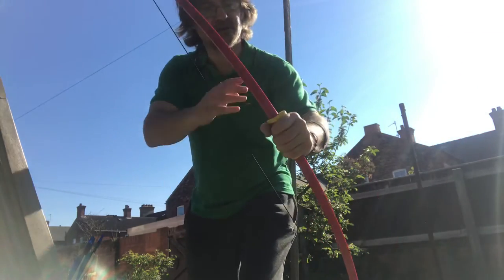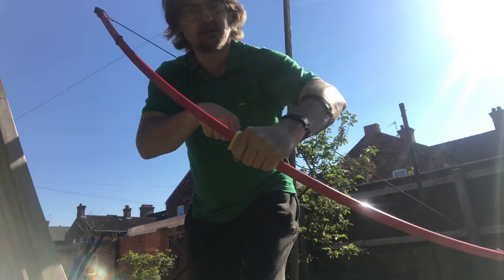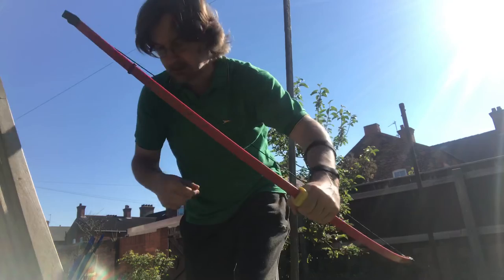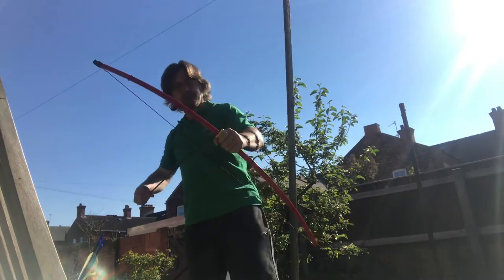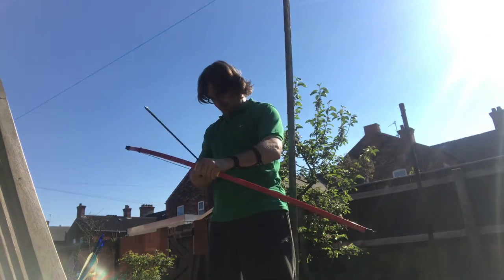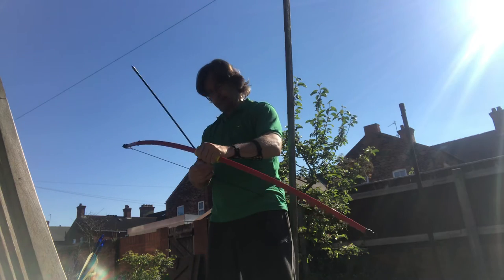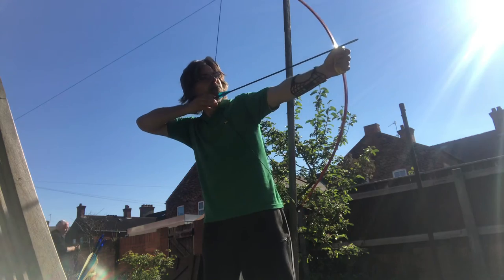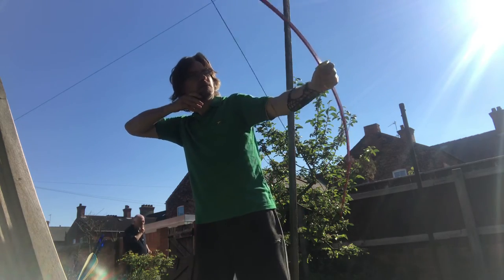Back garden archery